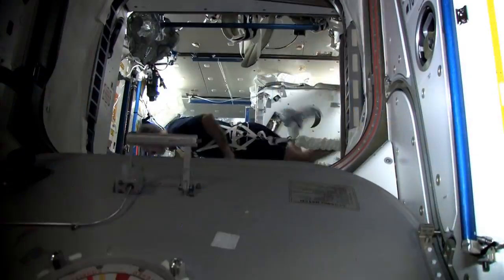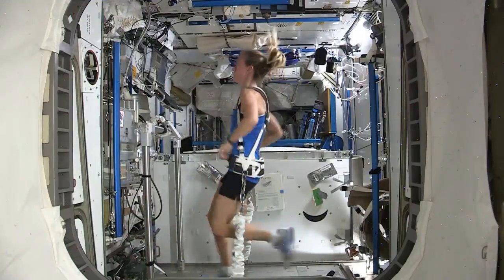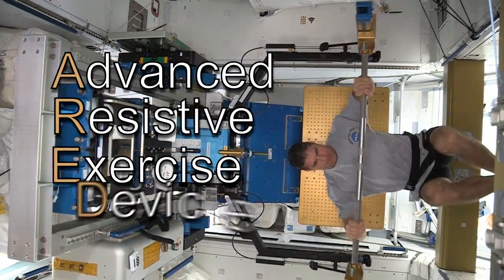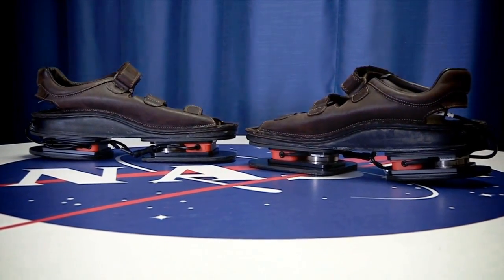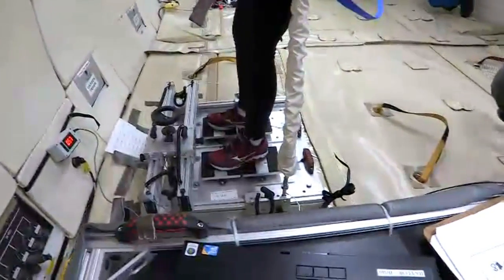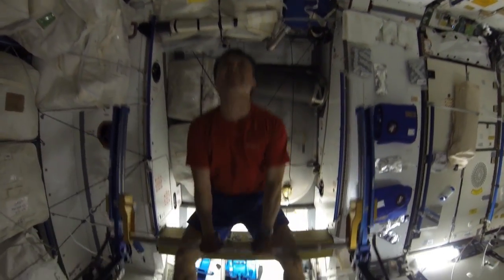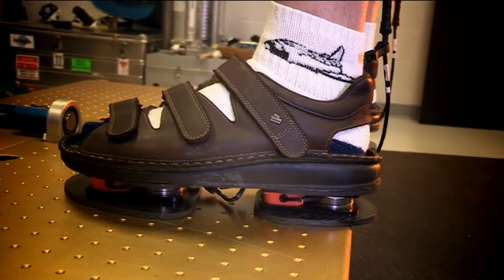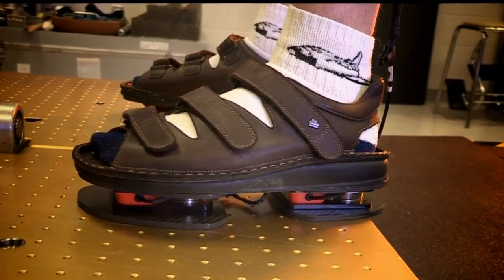HRP ForceShoe Evaluation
Maintaining astronaut bone and muscle health in microgravity is an ongoing concern for NASA. In May of 2014, NASA delivered the ForceShoe, designed by XSENS, to the International Space Station (ISS) to collect data for studying the loads, or force, placed on crew member bodies while exercising on the space station's Advanced Resistive Exercise Device (ARED)